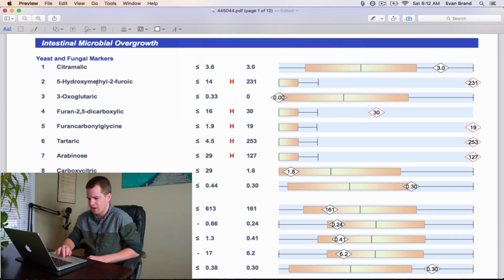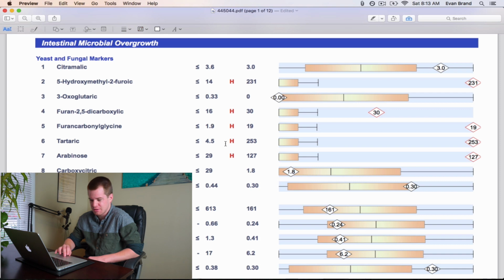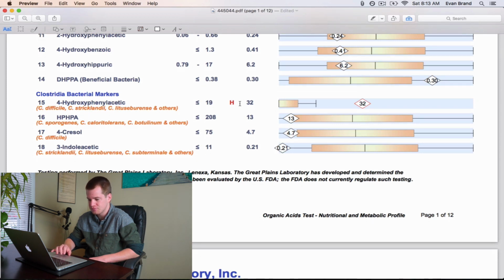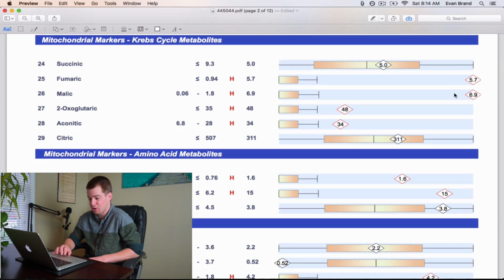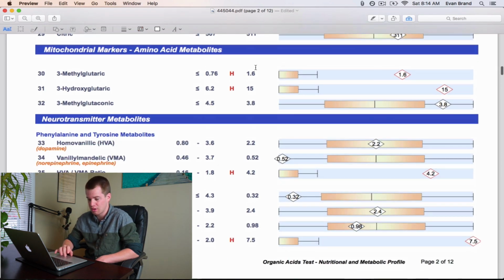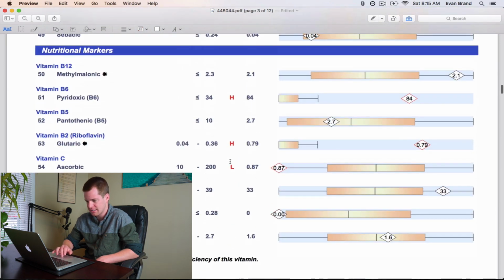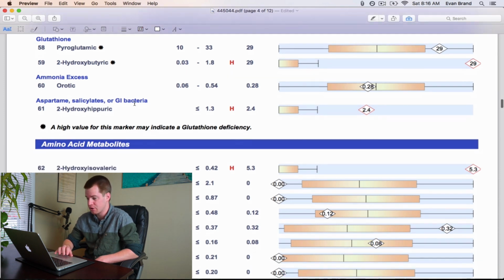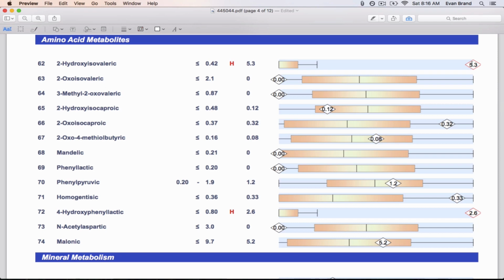These 3 Gut infections showed up on one lab test.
Leaky gut (intestinal permeability) is a real phenomenon that happens due to various stressors. It can lead to various infections you'll see outlined here on an organic acids test.

Evan Brand, CFMP, NTP, CPT